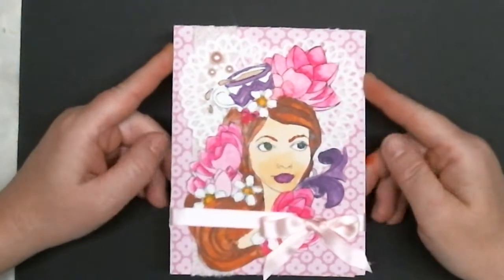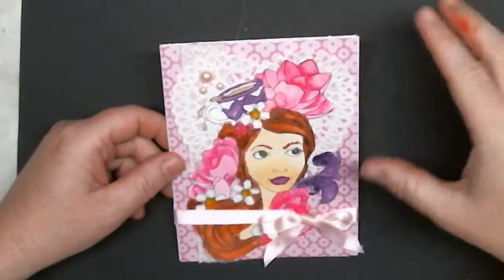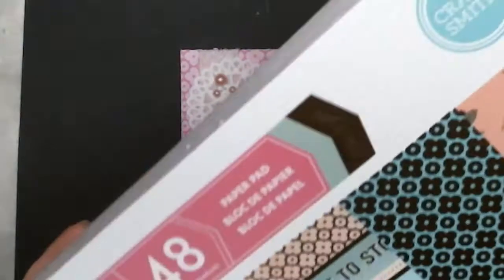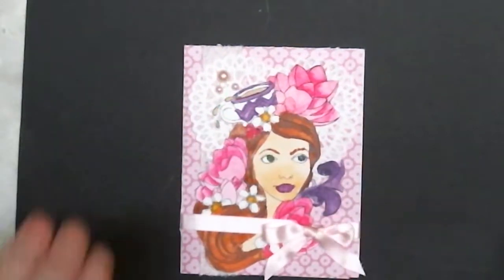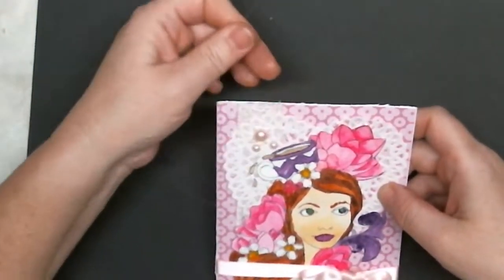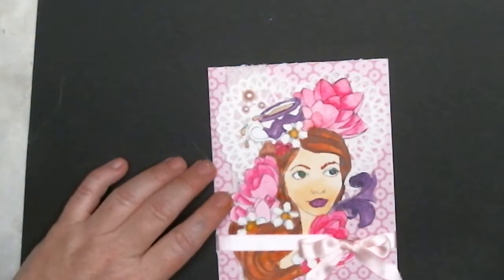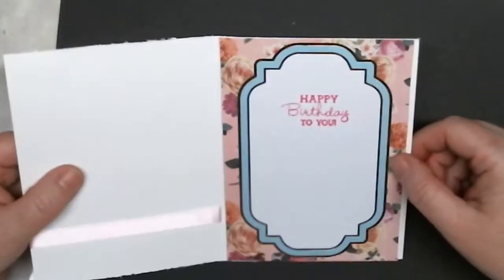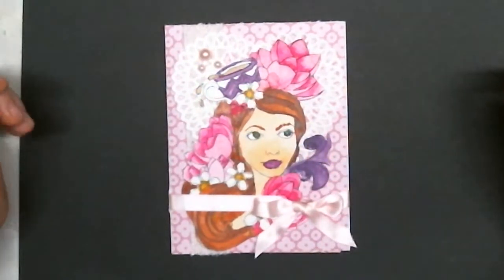VR for Sue7777000's Birthday Challenge